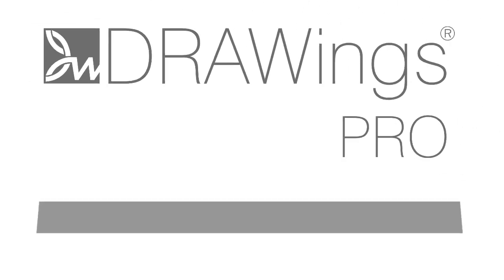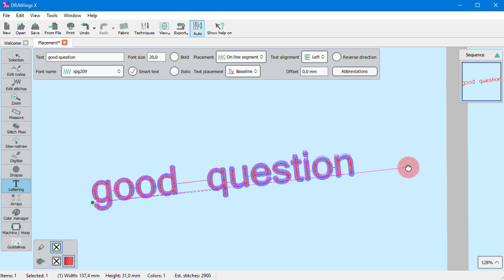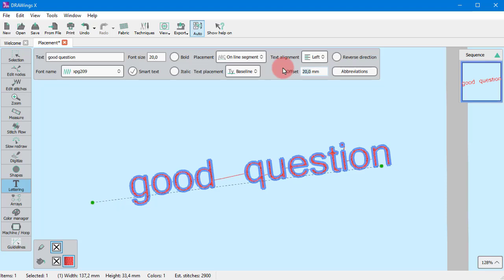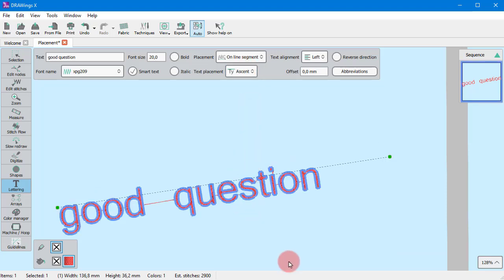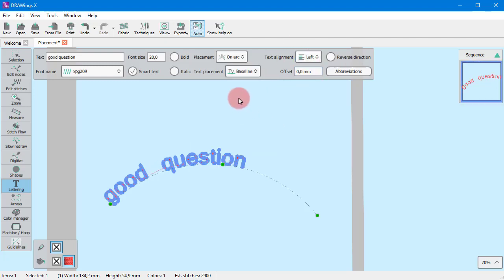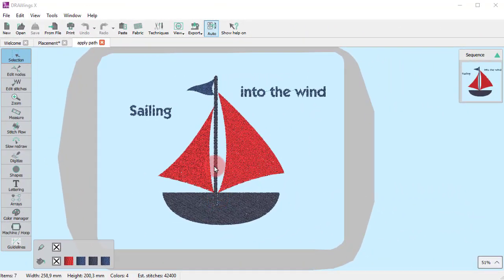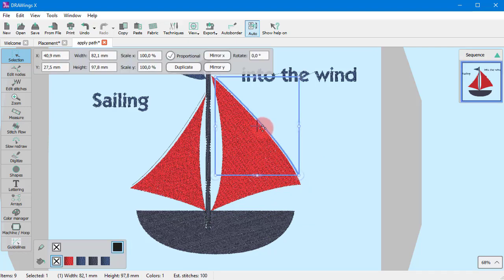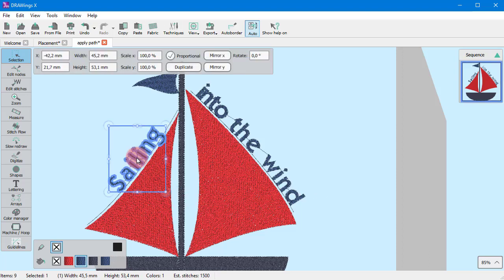Text placement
In this video we will present the placement options of the text tool and how to apply path.